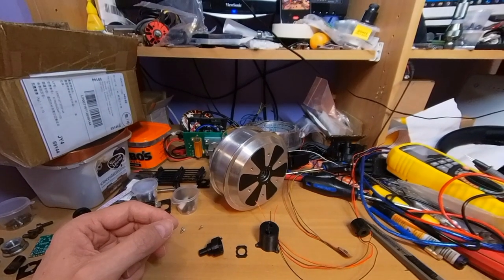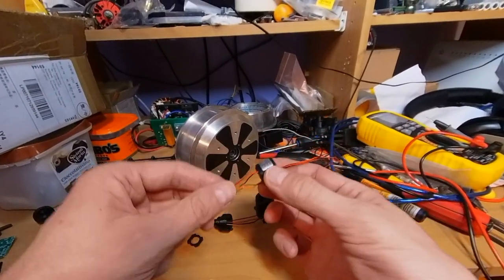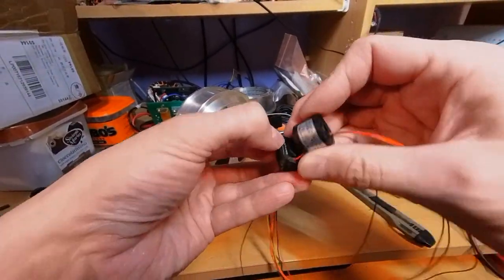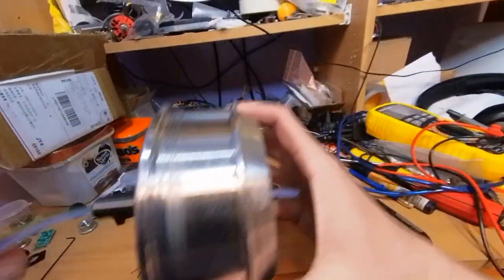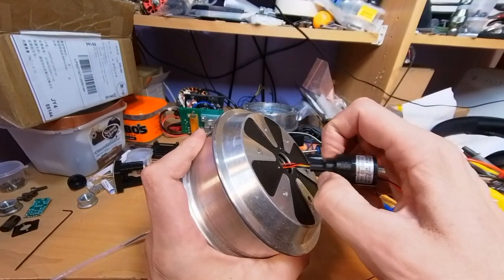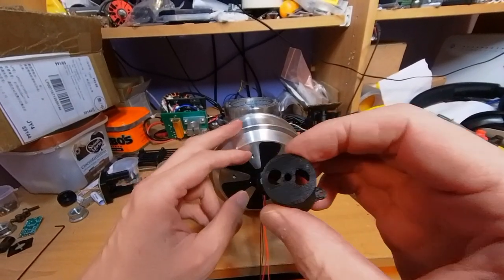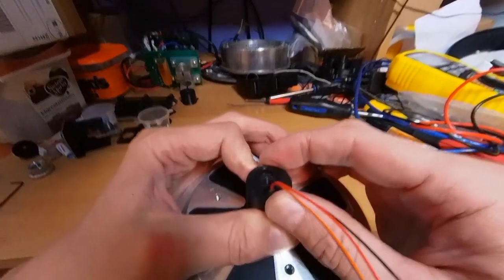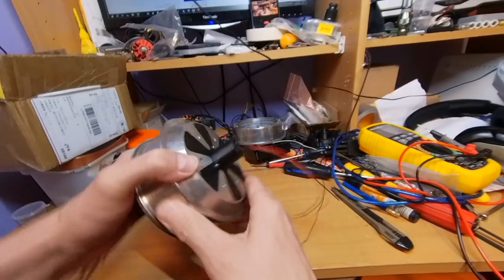ffbeast encoder and slip ring holder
3d printed mount for the MT6701 magnetic encoder and a 22 x 7 x 17 slip ring for the FFBeast hoverboard motor based force feedback wheel.
Slip ring